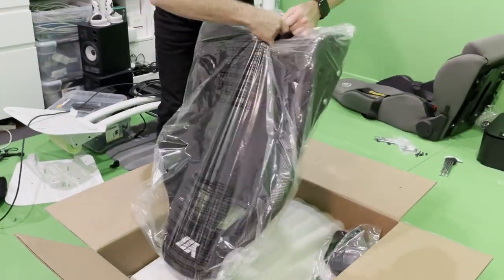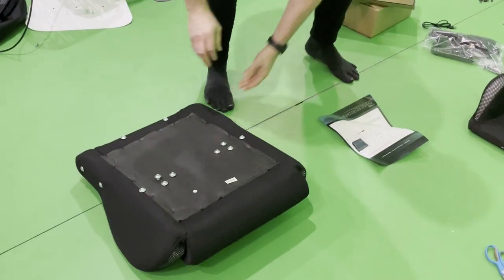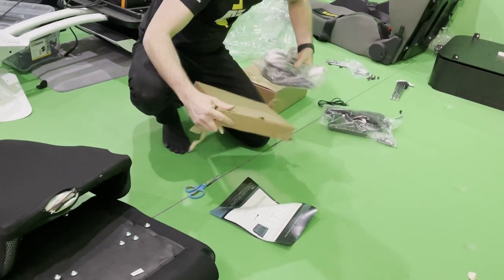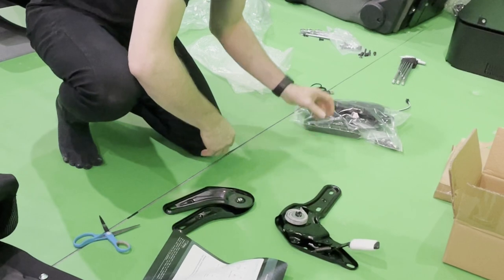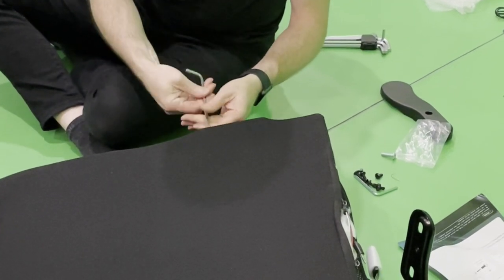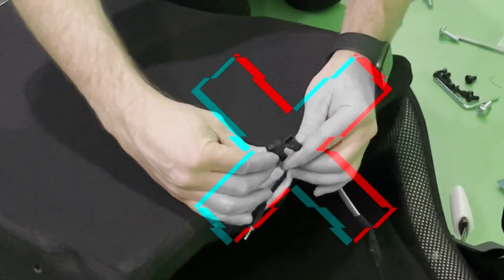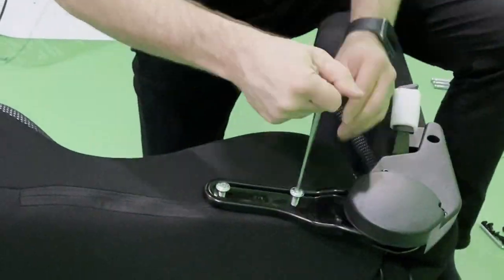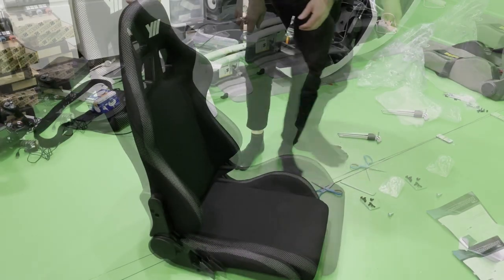Yaw2 Unboxing & Assembly Basic Seat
PLEASE LEAVE A 👍 IF YOU ENJOYED!

Unboxing and assembly of the Yaw 2 Motion Simulator Seat.